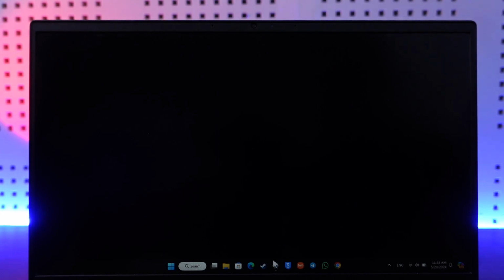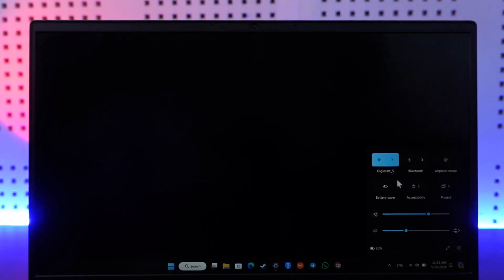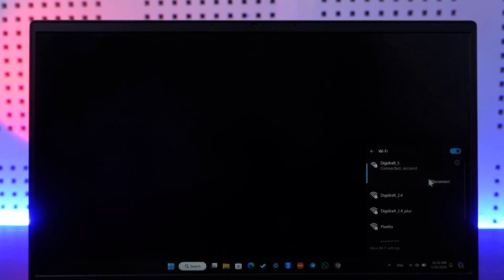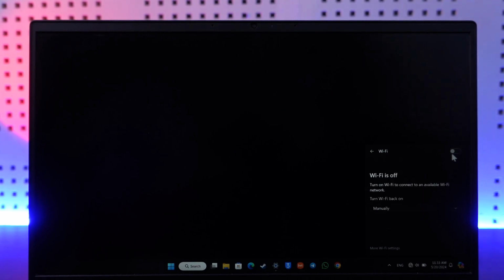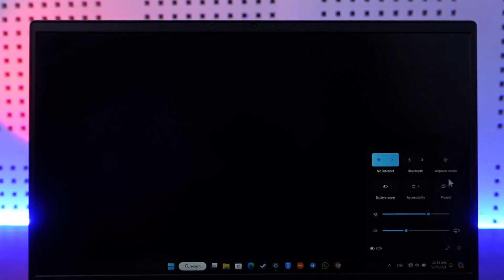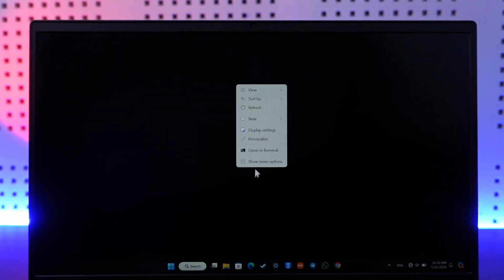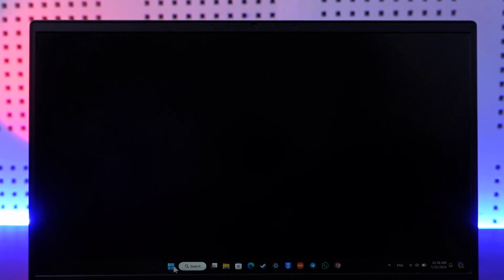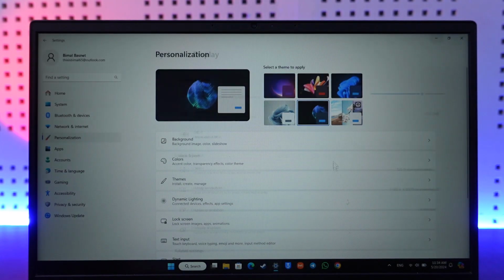WiFi Connected But No Internet Access on Windows 11 Fix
In today's video, we will learn how to fix if WiFi connected but there's no internet access on Windows 11. So make sure to watch the video till the end.

~ Chapters:
0:00 Introduction
0:15 Check ISP
0:31 Airplane Mode
0:43 Restart
0:56 Conclusion